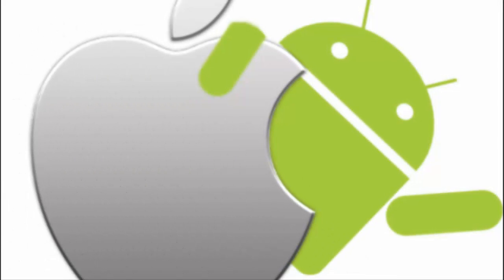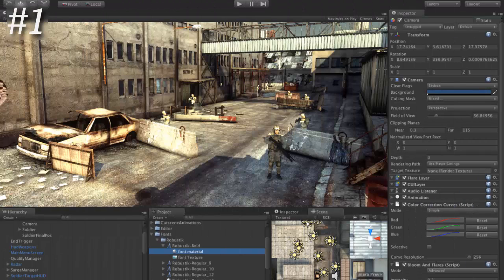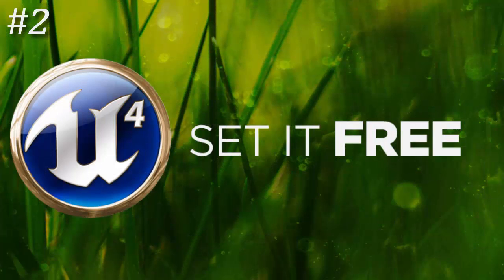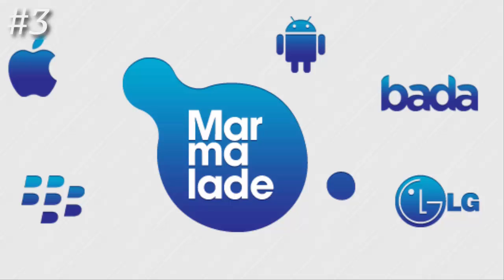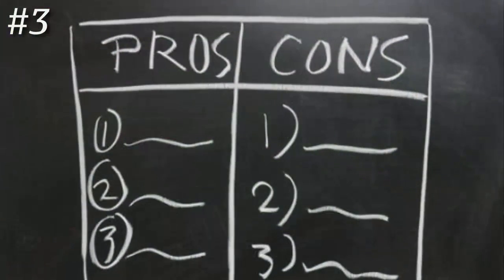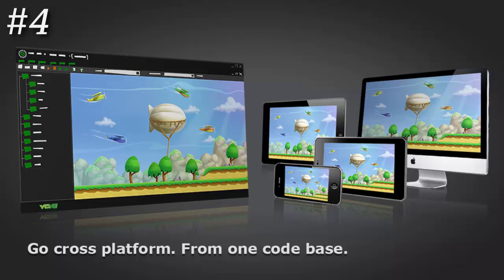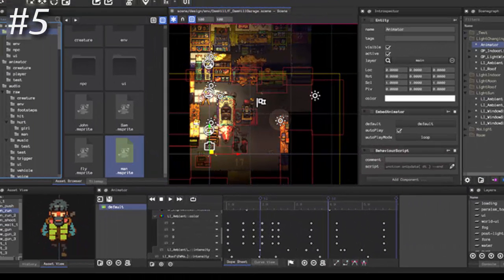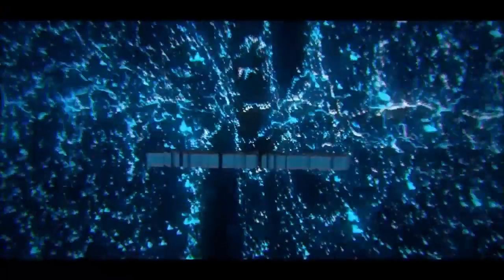Top 5 Game Engines For Android and IOS ! [HD] Game Making Softwares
Game On presents : -

TOP 5 GAME ENGINES FOR ANDROID & IOS

-All the Game engine Are arranged according to their ratings and popularity

-All this engine support  both android and ios Platform

-All of them run in windows and mac

( Note: An windows game maker engine can make an ios game and an mac game software can make an android game cause this engine are very flexible also provided with SDK supports and Documentation )

#1 Unity

#2 Unreal engine

#3 Marmalade

#4 Game Maker studio

#5 MOAI